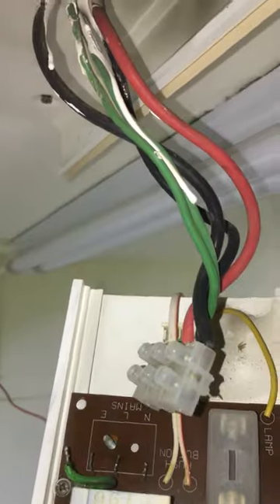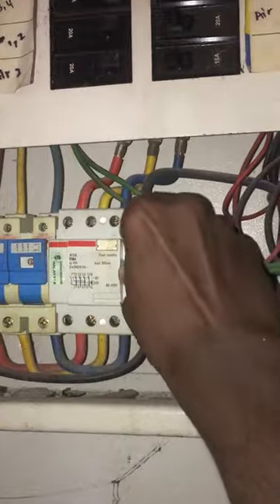Bringing Safety to Light: The Art of Emergency Light Installation Demystified